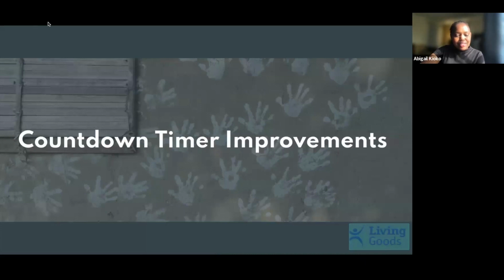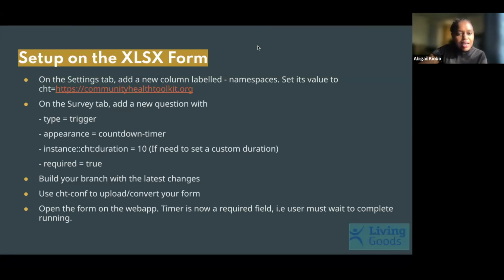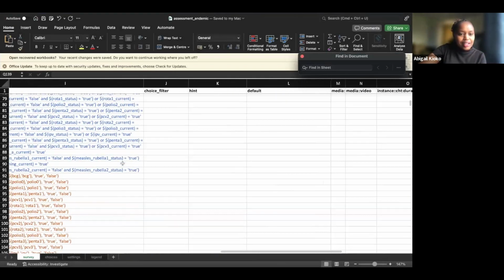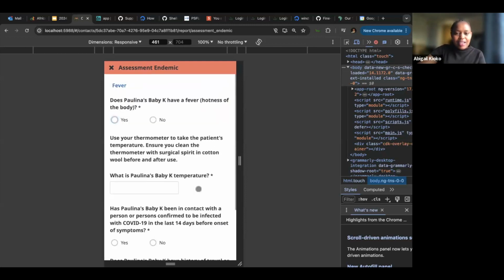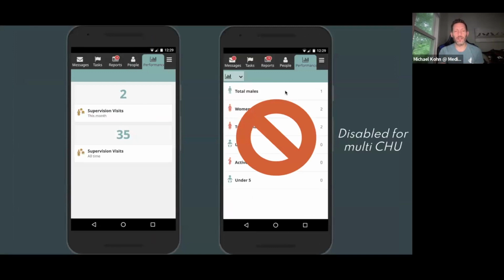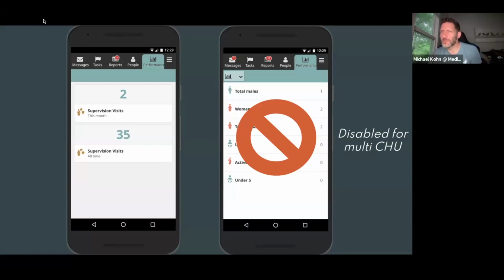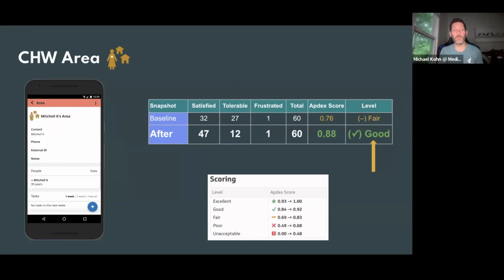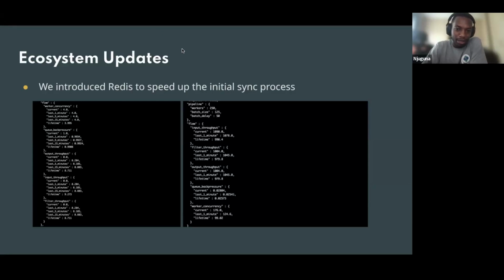CHT Community Round-up Call - May 2024